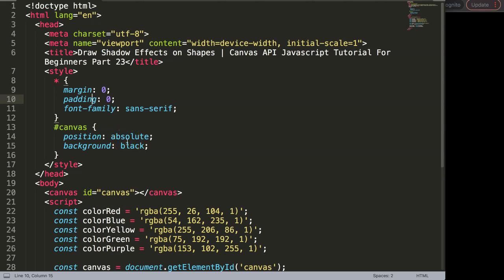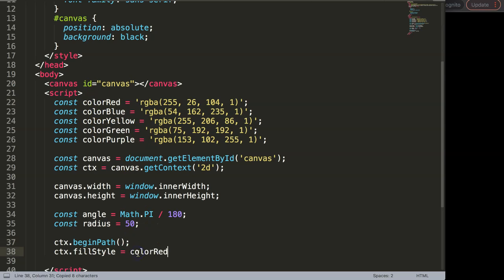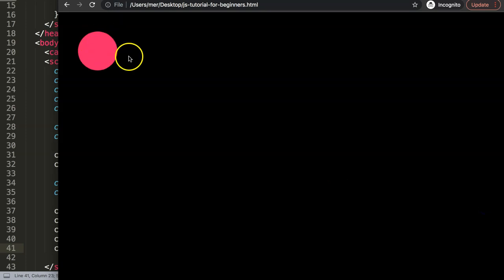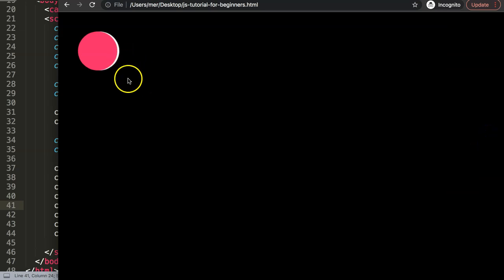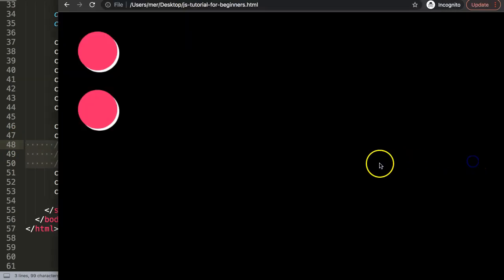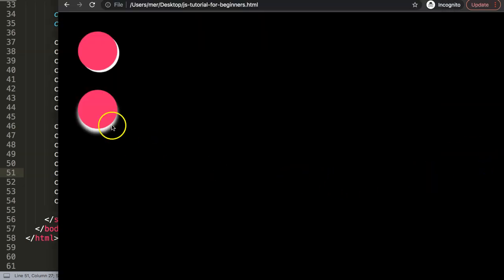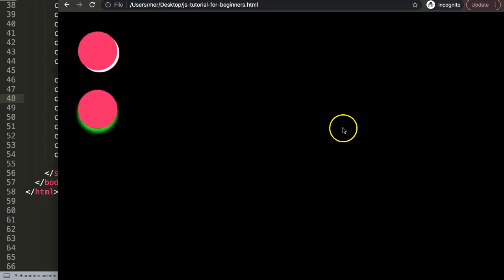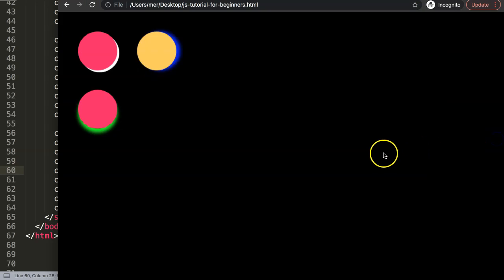Draw Shadow Effects on Shapes | Canvas API Javascript Tutorial For Beginners Part 23